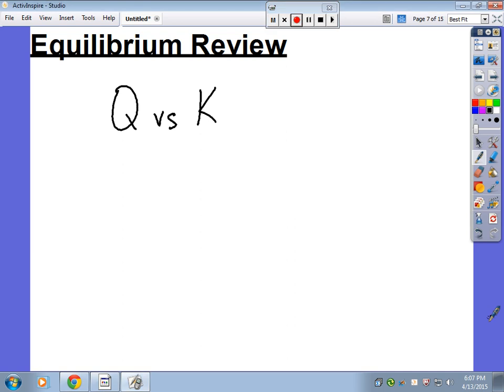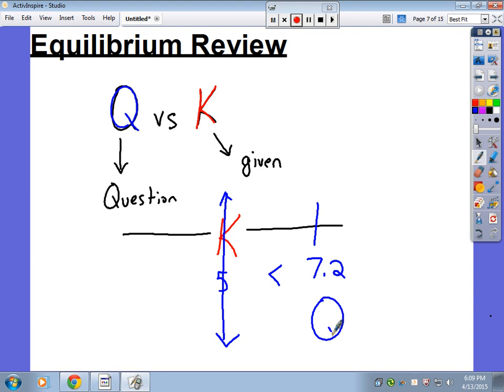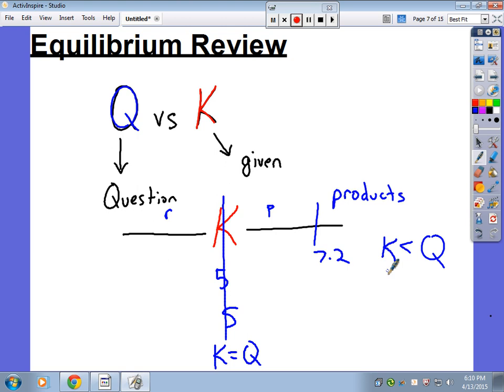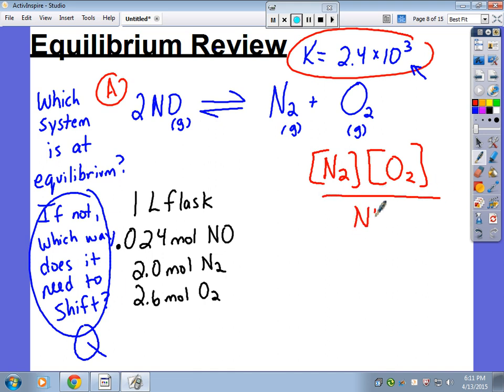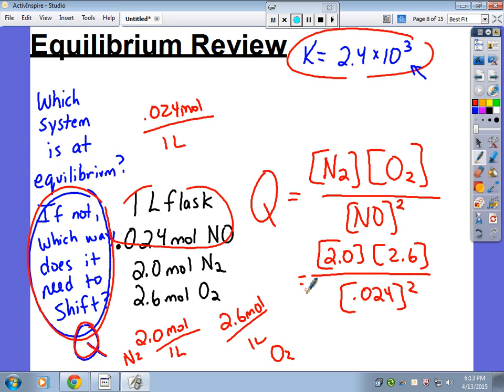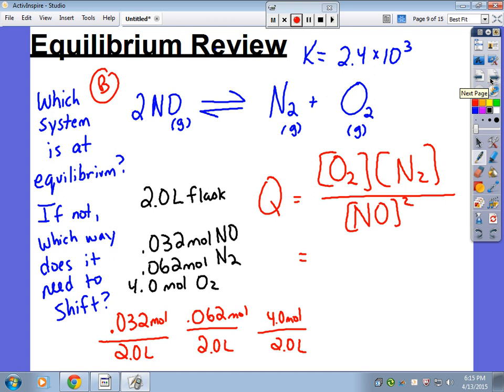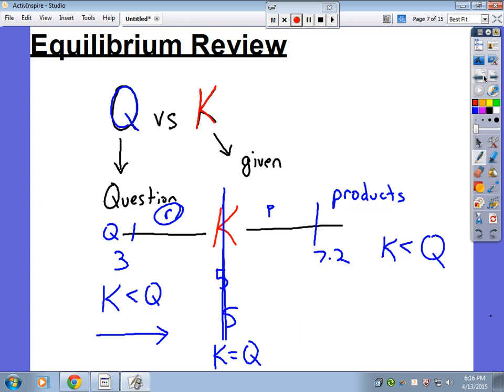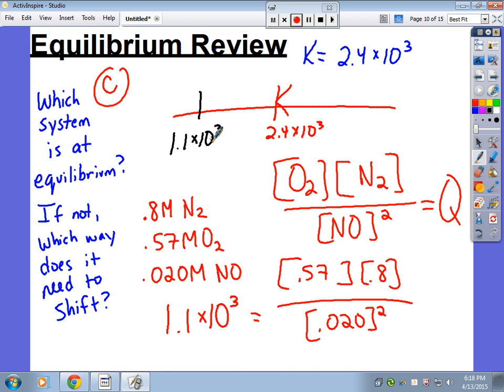Equilibrium Q vs K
What is a reaction quotient and how does it relate to the equilibrium constant? Three problems are solved to explain the relationship between these two values and what happens if Q is less than K, if Q is equal to K, or if Q is greater than K.